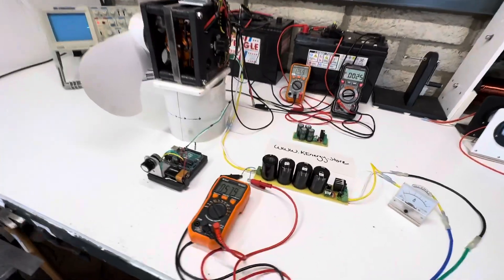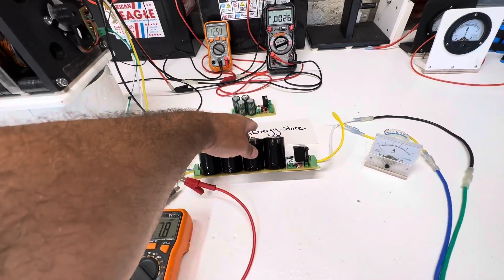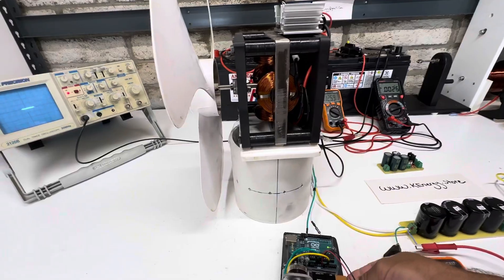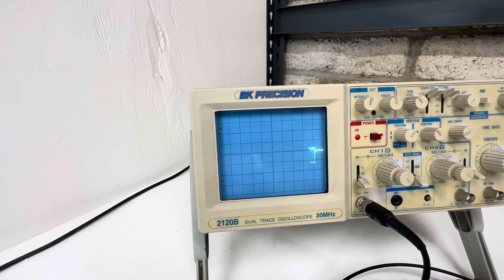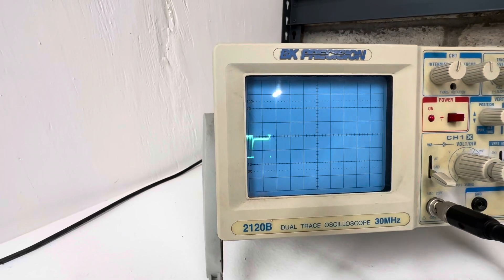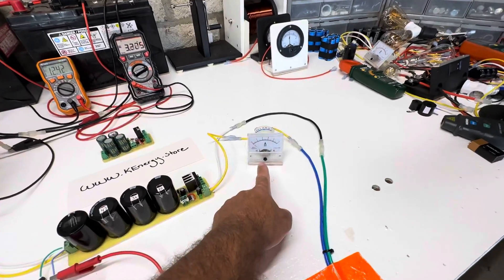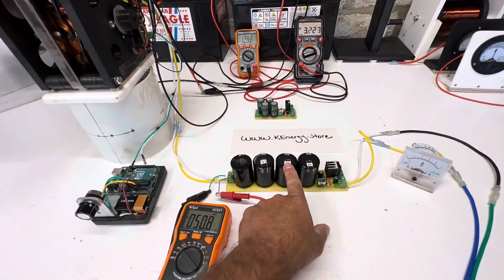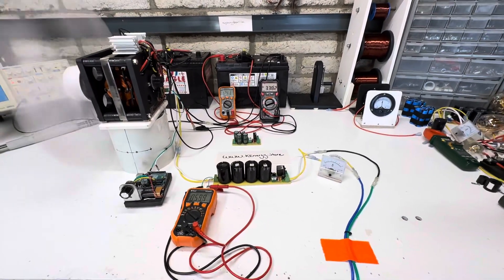Attraction motor 12v charging 48v cap dump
12 volt motor charging 48 volt batteries